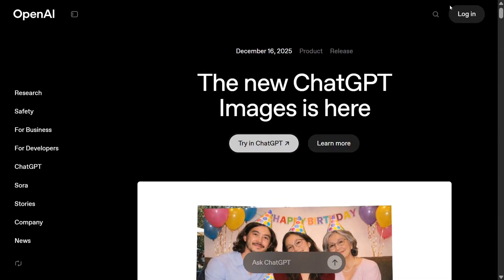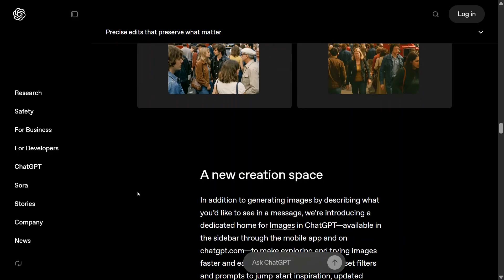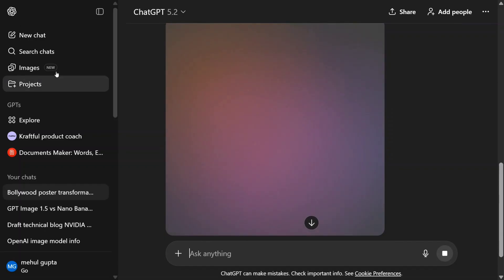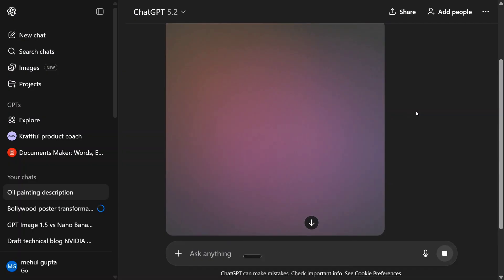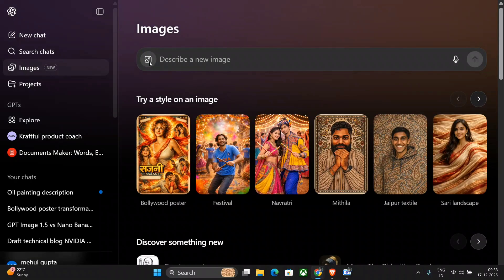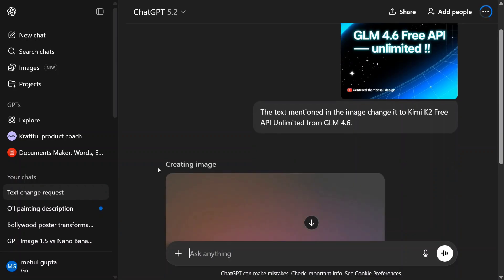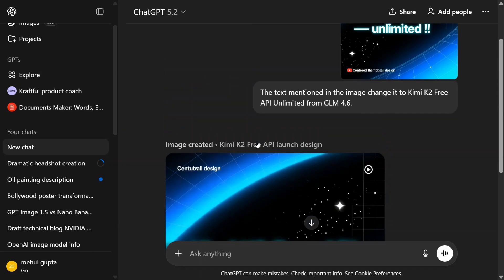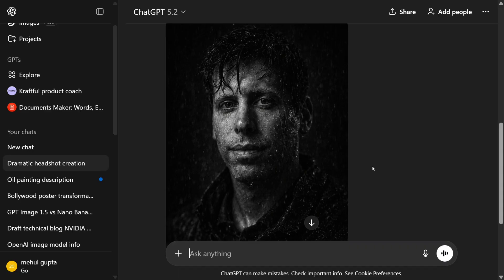How to use GPT Image 1.5 for free ?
OpenAI released new image generation model called gpt image 1.5 in chatgpt images